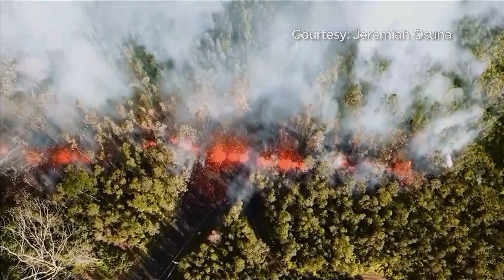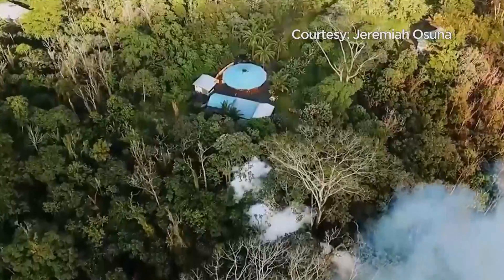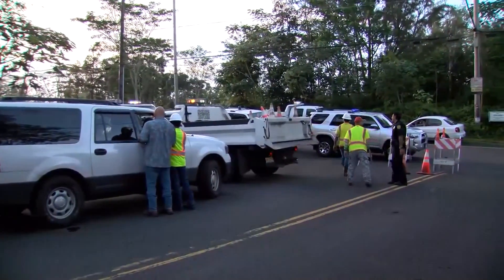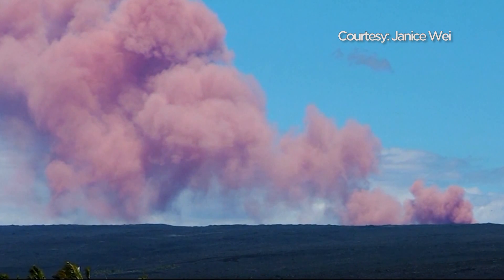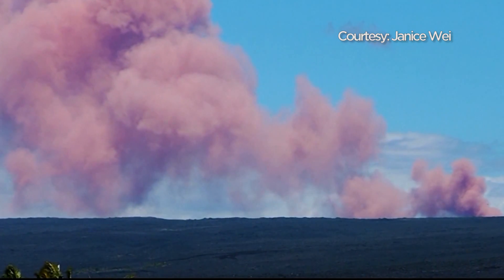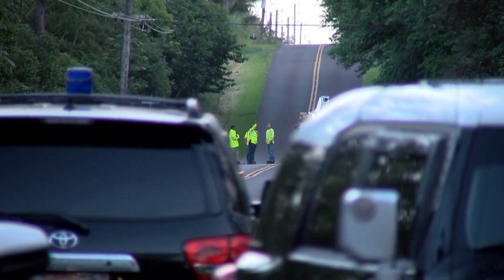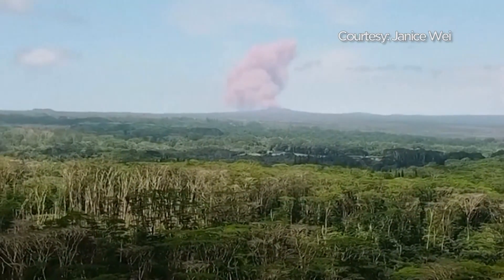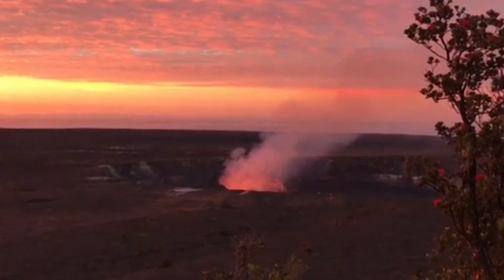Hawaiian Volcano Erupts, Resident Evacuated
Fountains of lava spewed from the Kilauea Volcano on Hawaii's Big Island as it began to erupt on Thursday.